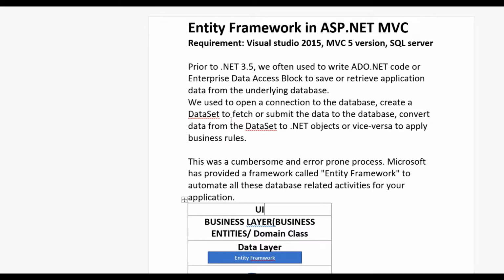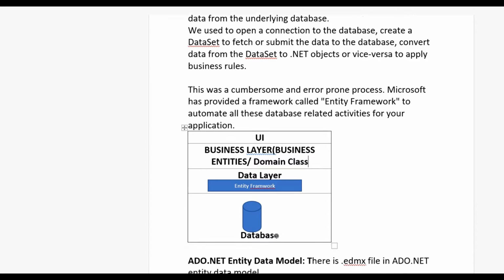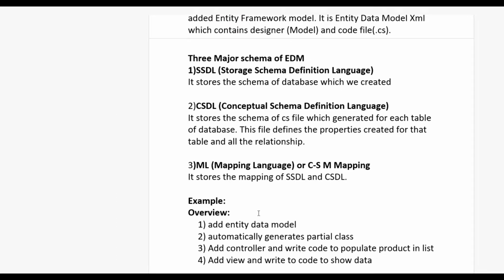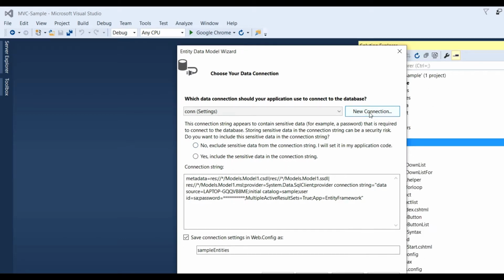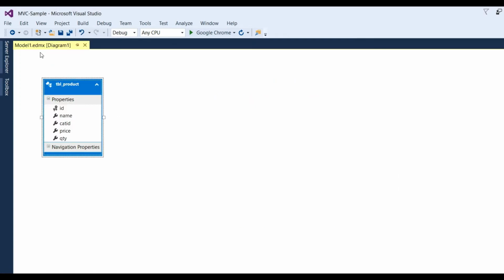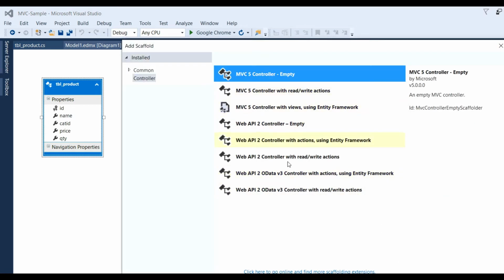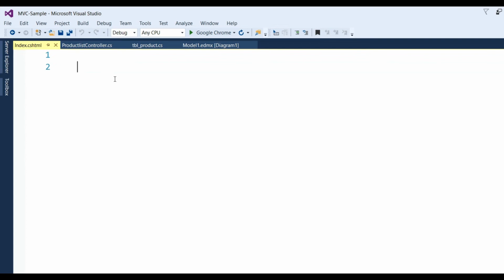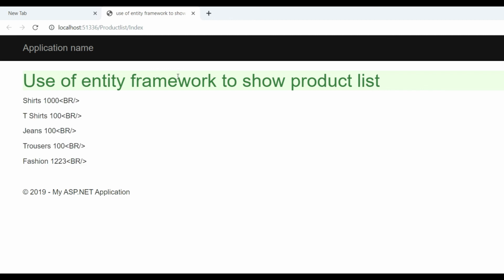Entity Framework in ASP NET MVC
here we learn implementation of Entity Framework in ASP NET MVC

ADO.NET Entity Data Model: There is .edmx file in ADO.NET entity data model.
.edmx is basically an XML file which is generated when we added Entity Framework model. It is Entity Data Model Xml which contains designer (Model) and code file(.cs).

Three Major schema of EDM
1)SSDL (Storage Schema Definition Language)
It stores the schema of database which we created

2)CSDL (Conceptual Schema Definition Language)
It stores the schema of cs file which generated for each table of database. This file defines the properties created for that table and all the relationship.

3)ML (Mapping Language) or C-S M Mapping
It stores the mapping of SSDL and CSDL.

Example:
Overview:
1) add entity data model
2) automatically generates partial class
3) Add controller and write code to populate product in list
4) Add view and write to code to show data from database through entity framwork

var db = new test_dbEntities1();
var lst = db.tbl_product.ToList();
return View(lst);

Code in View:
@model IEnumerable WebApplication2.Models.tbl_product

@foreach (var stdnt in Model)
    string name = stdnt.name + " " + stdnt.price + "";